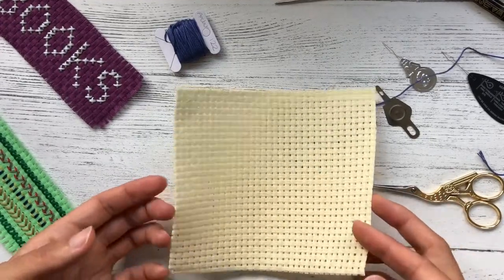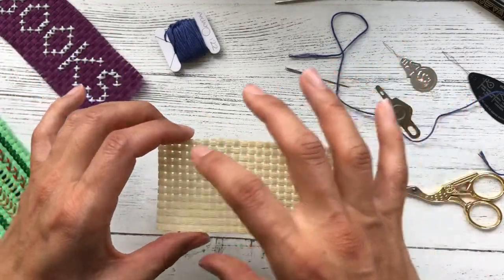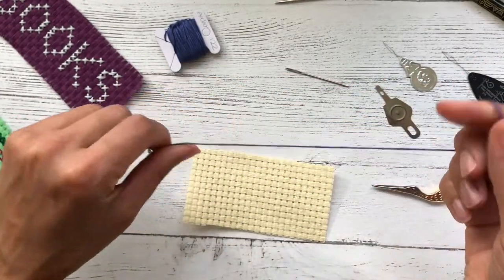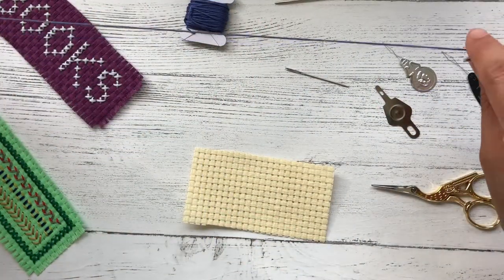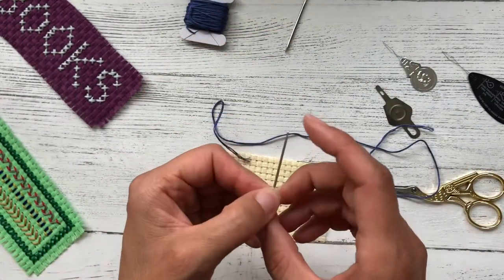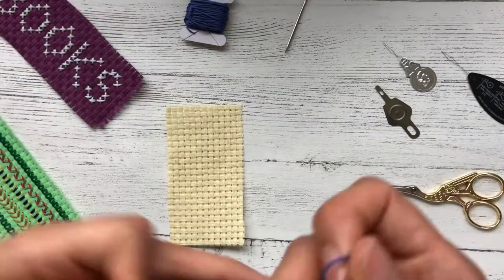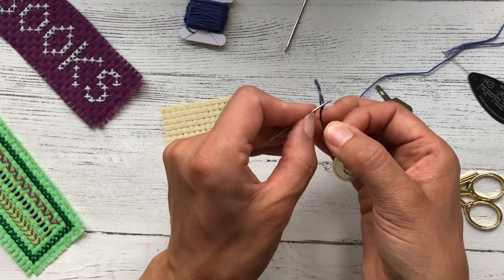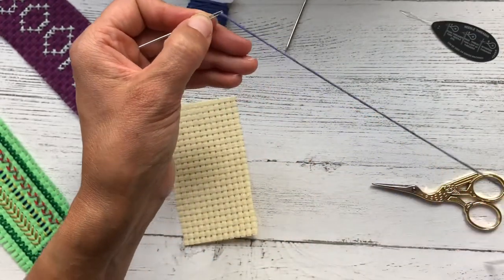How to sew with binca - Part 1 how to get started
Katy shows you how to how to start your Binca project and talks about choosing a needle, thread and how to get ready to sew.